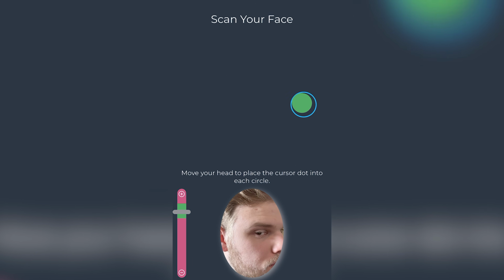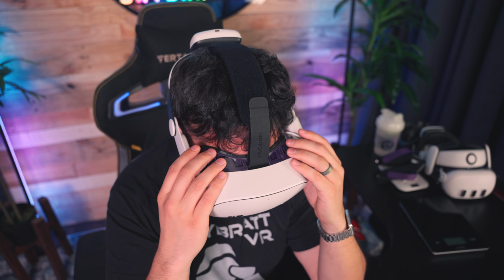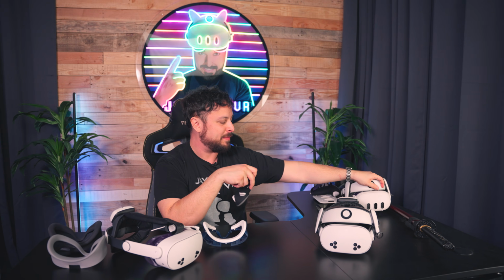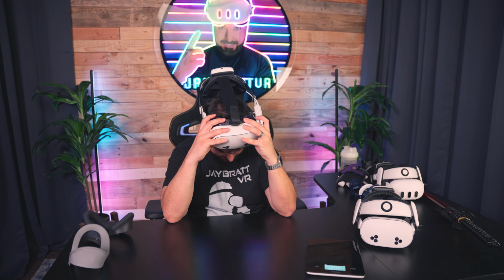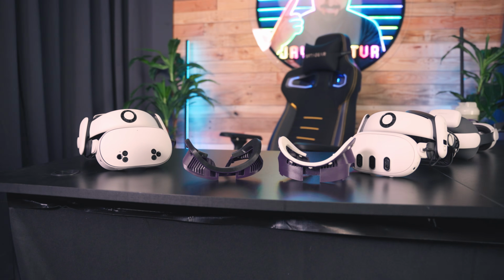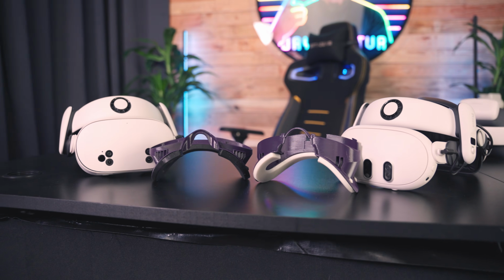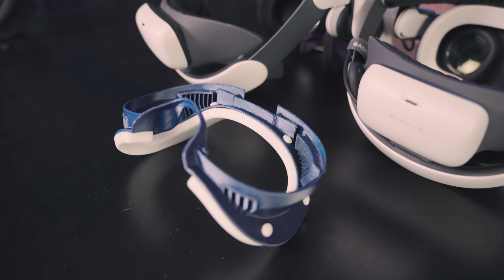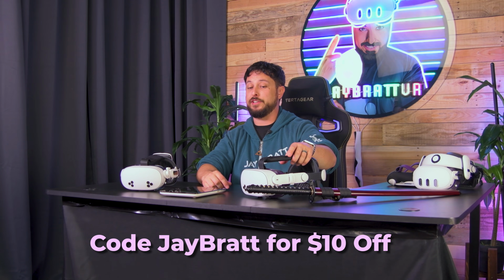FINALLY!!! Make ANY Meta Quest COMFORTABLE!! 2, 3, 3S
Quest 3 3S 2 Comfort Issues Facial Interface, Headstrap, REVIEW

0:00 YOU Asked!!!
0:19 SMALL & Sharp Unboxing
0:40 Designed w YOUR Face
1:01 $90 is ACTUALLY kinda cheap
1:24 2 NEW Designs
1:52 He VENTED!
2:15 Head Straps MATTER!!
2:40 Fan Works w It
3:02 WEIGHT & Feel
3:40 Padding is HALF the weight
4:20 ONE CON
4:56 New Design Looks GREAT!
5:23 White Padding
5:43 Feels STRONGER
6:22 GOOD NEWS!! INTERNATIONAL
6:52 Perfection APPROACHING
7:18 FAIL!
7:34 The CONS
8:07 SAVE SOME MONEY$$$
8:24 This is MY GO TO
8:43 100K OF YOU!!!

Oblik Custom Facial Interface for Meta Quest 3S
CLAIMS FROM THE COMPANY:
-The Oblik custom facial interface for the Quest 3S is meticulously crafted to perfectly fit the contours of your face, ensuring even pressure distribution. This tailored design aligns your eyes precisely with the VR lenses, resulting in the best possible visual clarity and field of view (FOV).
-The silicone padding, with its hexagonal air pockets, provides extra softness and has a thickness of 8 mm.
-The padding is affixed to the frame using a button-like mechanism, allowing for easy removal and reattachment when it requires thorough cleaning or replacement.
-All the materials utilized are both waterproof and long-lasting.
-Our designs incorporate spacious vent openings that allow airflow while completely blocking out light.
-The facial interface frame features an integrated light-blocking surface designed to prevent light from entering and stop exhaled air from reaching the lens compartment.
-You can choose from multiple color options for the plastic frame and silicone padding individually and in any combination.
Download our iOS app today to learn more, view example designs, request complementary Virtual Prototypes, and place orders.

Cat Ears (mention JAYBRATT for discount)
CUSTOM FACIAL INTERFACE I USE (not cheap, need iphone, but custom for your face, code JAYBRATT saves $10)

My CURRENT QUEST 2 Setup:
256 GB Meta Quest 2
128 GB Meta Quest 2

JayBratt channel: Quest 3 - Quest 3S - Quest 2 - PSVR 2 - VR - PCVR